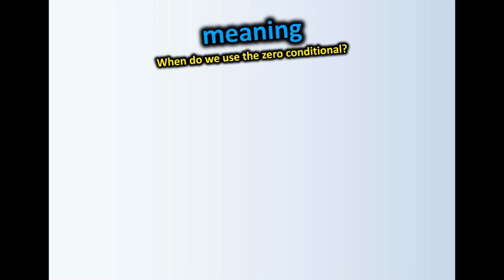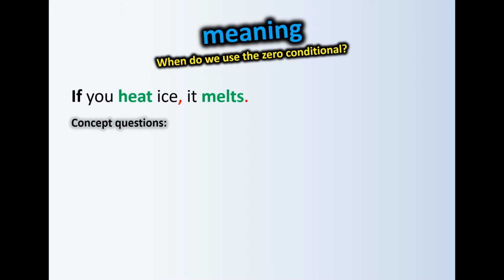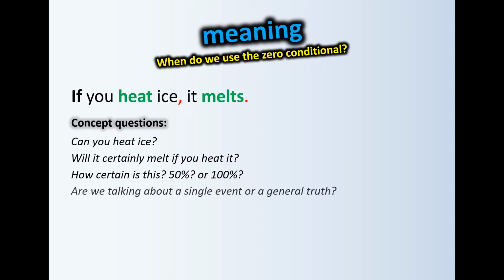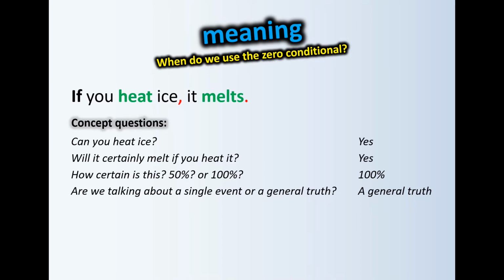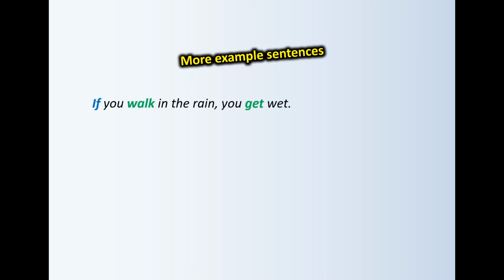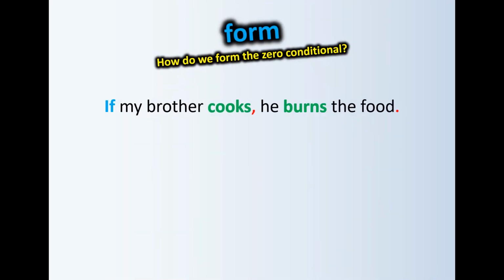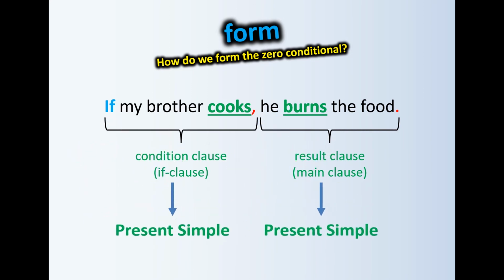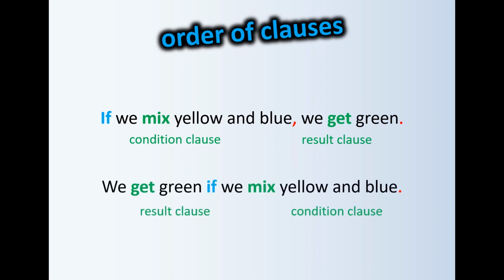English Grammar - Zero Conditional